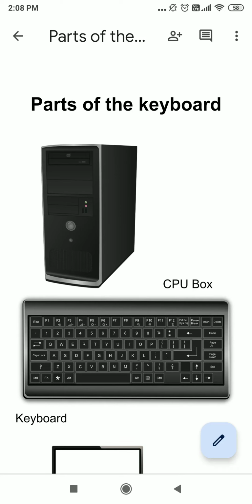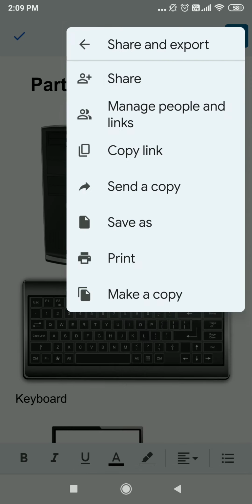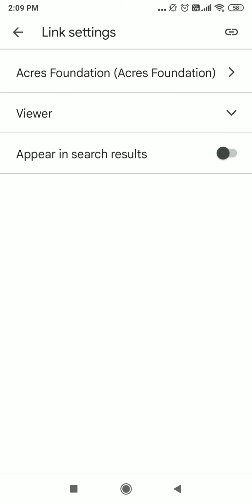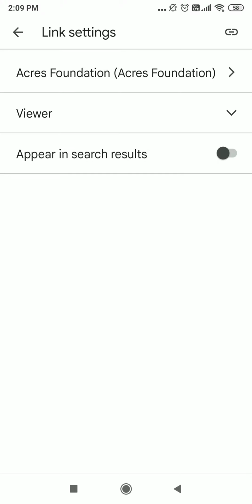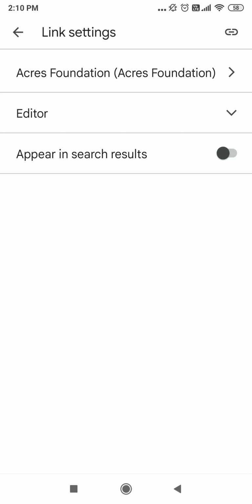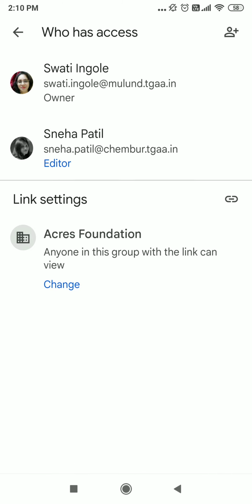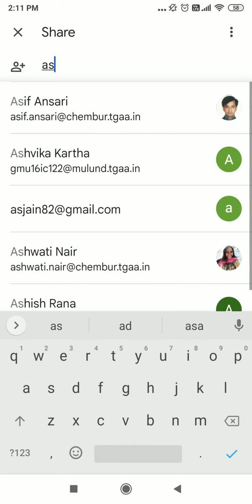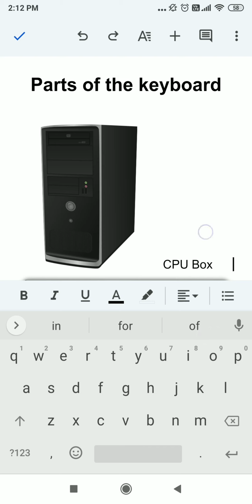Share docs from phone